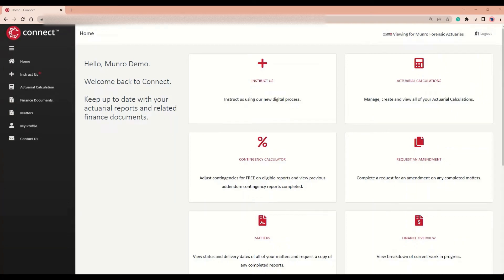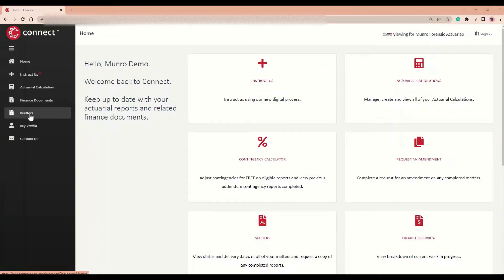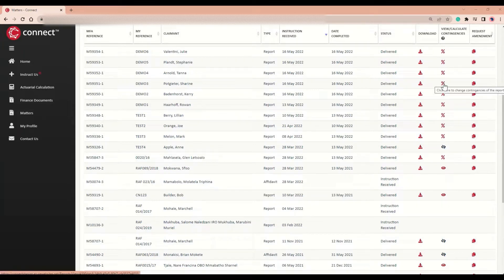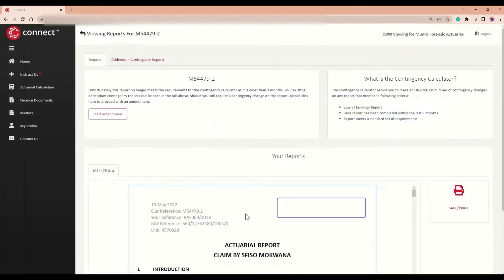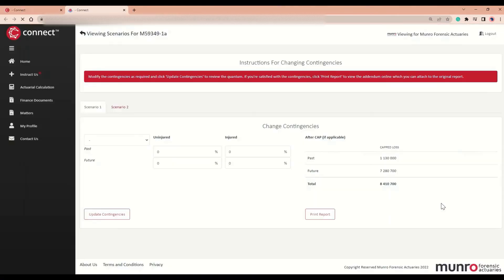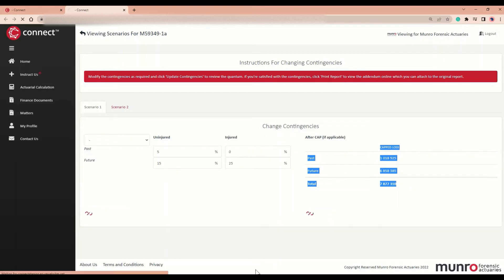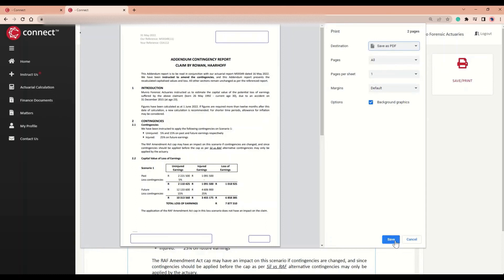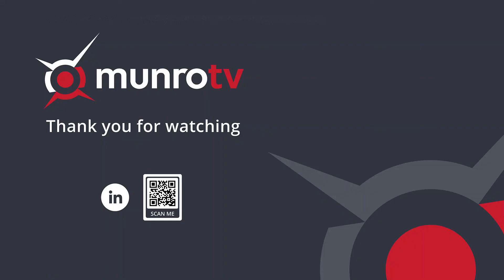Introduction to the Contingency Calculator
The contingency calculator is a one-of-a-kind, benchmark calculator created by Munro Forensic Actuaries that allows users to make an UNLIMITED number of FREE and INSTANT contingency changes on any of our reports that meets the following criteria:

- Loss of Earnings Report
- Base report has been completed within the last 3 months
- Report meets a standard set of requirements

To access this feature, please login to the Connect Portal and click on the contingency calculator.